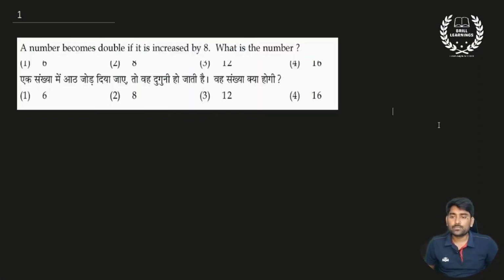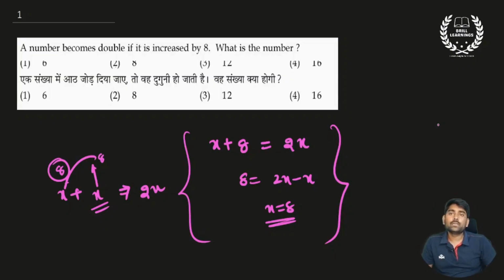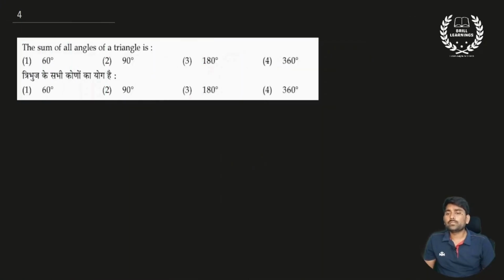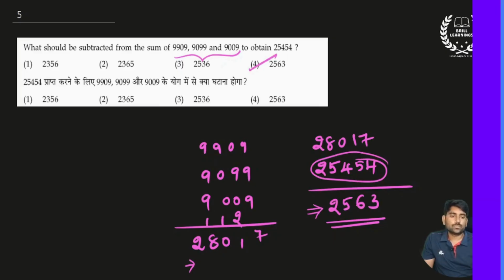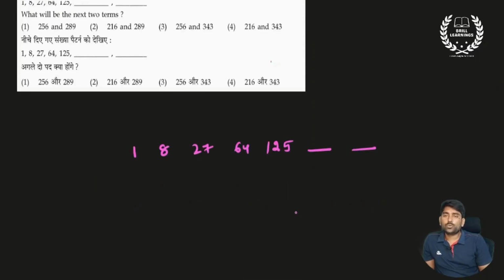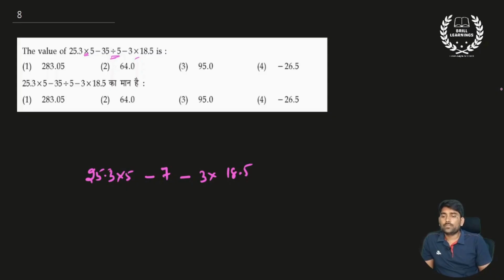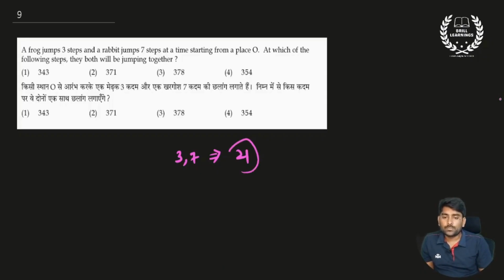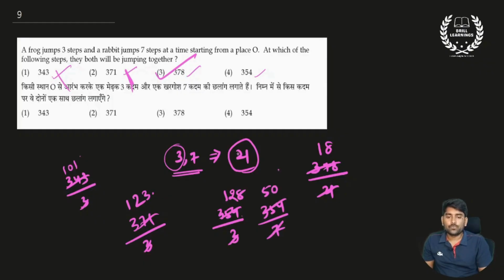CTET Paper 1 Maths Previous Year Questions | Easy Solutions & Tricks | BRILL Learnings | Jan24_P1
Computer Awareness

In this video series, our expert faculty will solve CTET Paper 1 and Paper 2 Maths previous year questions using easy tricks and techniques.

1. Aspiring teachers for classes 1-8 (Primary and Elementary levels)
3. Those looking for teaching jobs in central government schools
4. Individuals seeking to improve their teaching skills and knowledge

2. State government schools (some states accept CTET)
3. Private schools (some schools prefer CTET-certified teachers)
4. Army Public Schools
5. Tibetan Schools
6. Schools under the Ministry of Defence
7. Schools under the Ministry of Labour and Employment